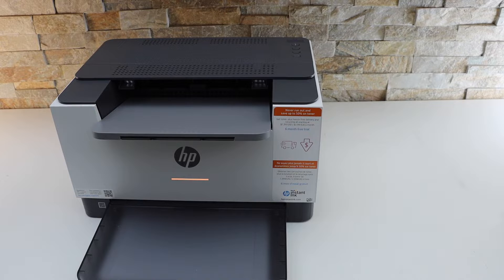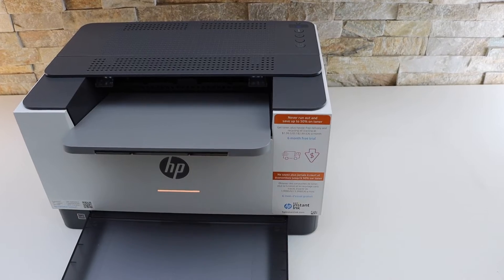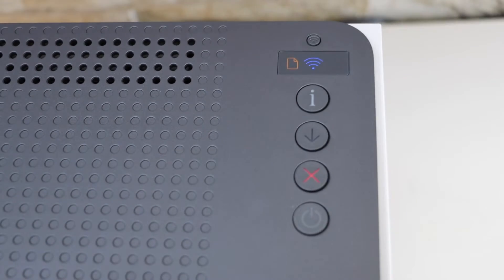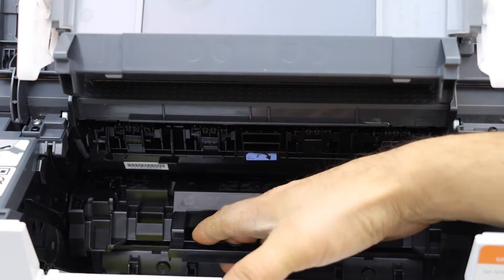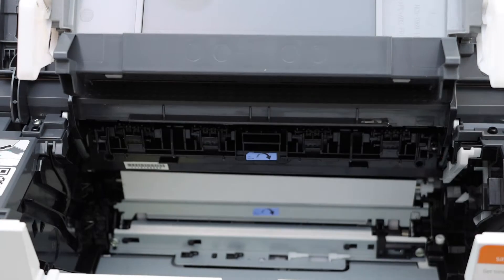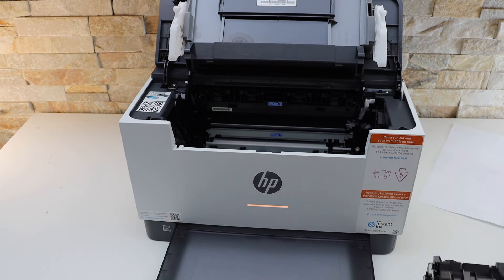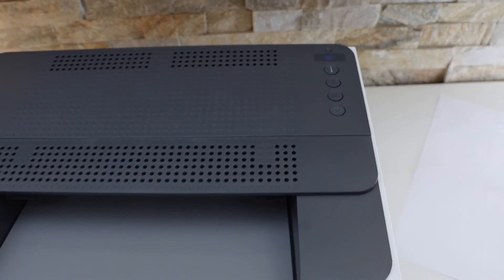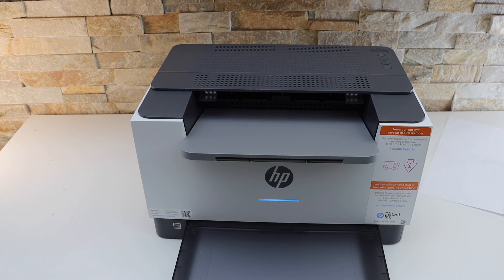HP LaserJet M209dwe Paper Jam Error.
This video reviews the method to fix the paper jam error in HP LaserJet M209dwe Printer. There is flashing paper light.